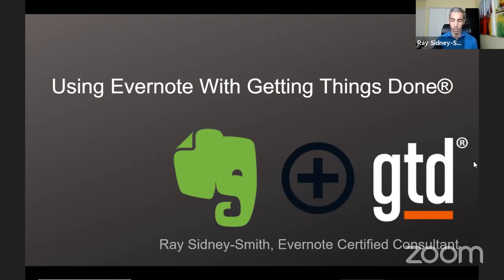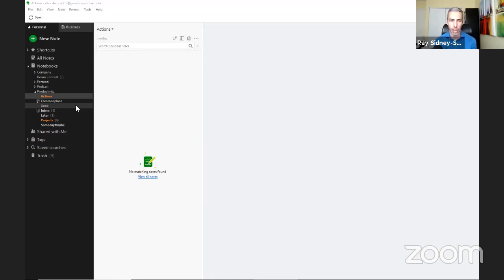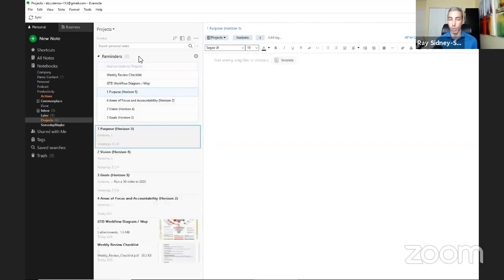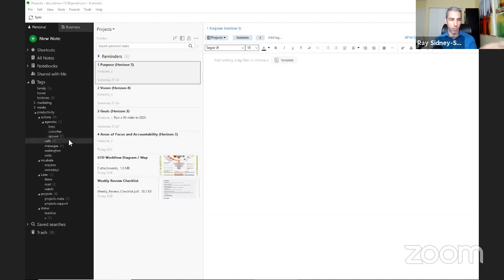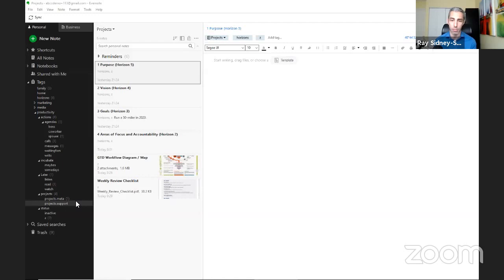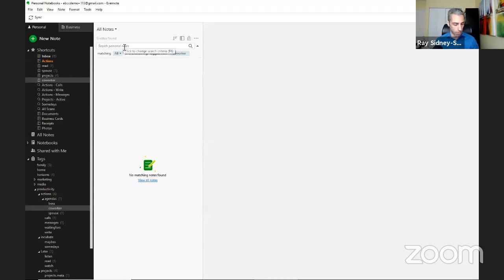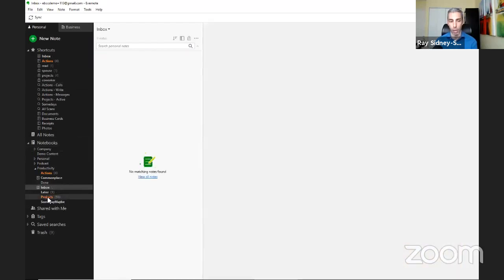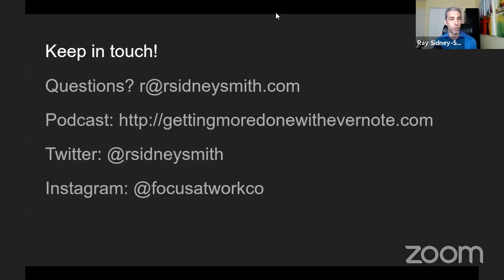Using Evernote with Getting Things Done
Ray Sidney-Smith, Evernote Certified Consultant and Evernote Regional Leader--North America, is an almost 20-year GTD® practitioner and hosts/facilitates the two largest Getting Things Done®-inspired personal productivity Meetup®s in Washington, DC, and New York, NY, for over 10 years.

Getting Things Done: The Art of Stress-Free Productivity by David Allen was published in 2001 and presented an integrated life management system approach that has stood the test of time. For those who are looking to match the speed and volume of projects and tasks of life and work with perspective and control, GTD is a phenomenal methodology in your productivity arsenal. Partnering GTD with Evernote, the ever-popular note-taking software because of its extensibility, structure, mass-adoption and sharing features, and you've got a powerhouse productivity dynamic duo.

In years past, others have designed methods for setting up GTD inside Evernote (e.g., "The Secret Weapon"), but were onerous to keep updated and managed well. So, Ray has been contemplating for a while now how, for the user who wants Evernote as their main productivity "driver," to create a GTD task and project manager all inside Evernote. By streaming the setup and workflows with GTD principles in mind, Evernote can be used efficiently to track and maintain your tasks and projects. Want to see how? Ray demonstrates how to use Evernote if you'd like to manifest your GTD next-actions and projects list management.

Note: GTD® and Getting Things Done® are registered trademarks of the David Allen Company.